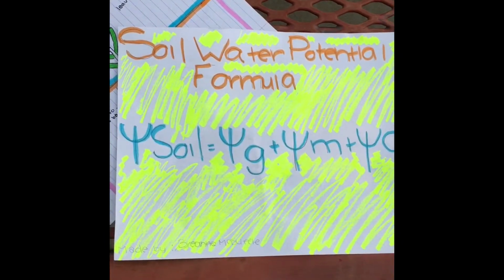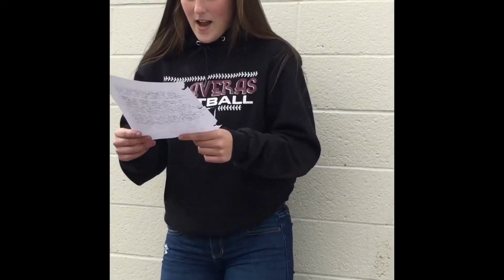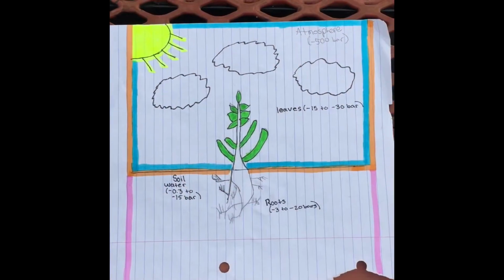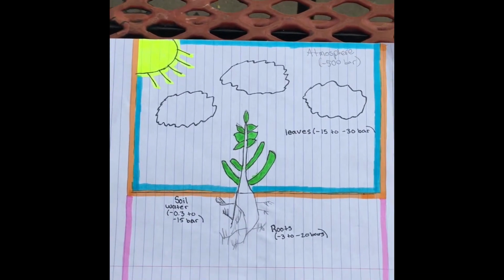Bennie, Bre, Lily, Tristan